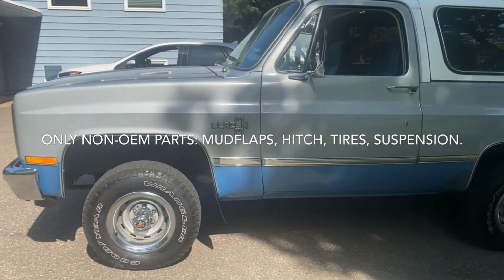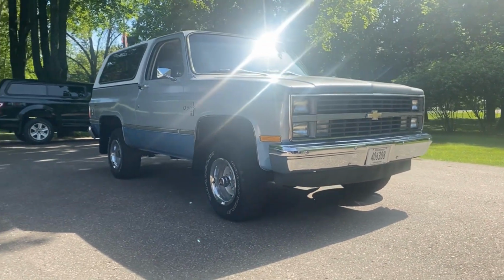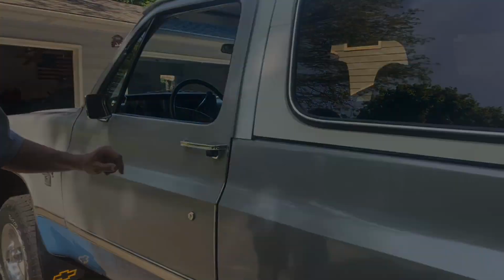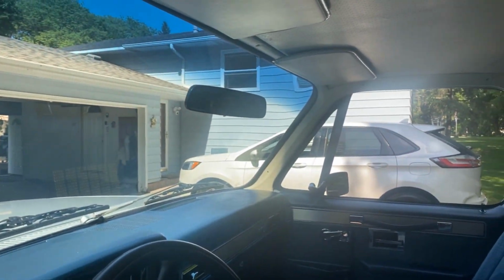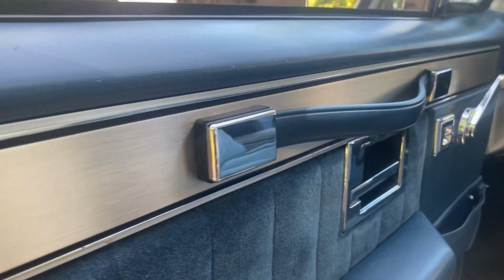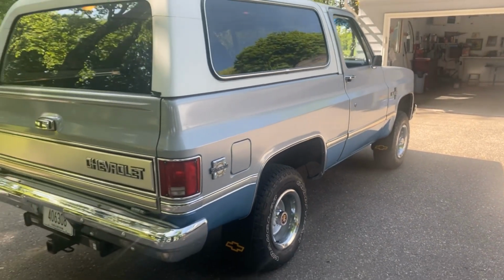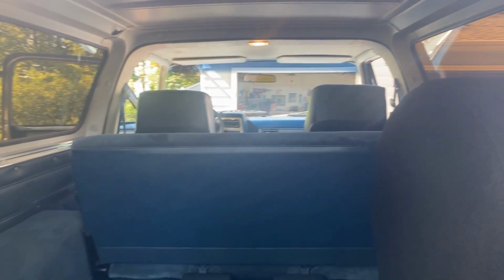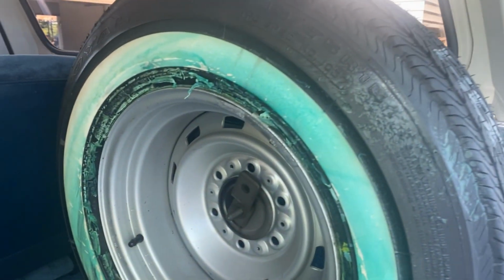1983 Chevrolet Blazer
Providing you with a walkaround tour of the mint 1983 Chevrolet K5 Blazer with a brief narration of its history as well as some details about the K5 Blazer.